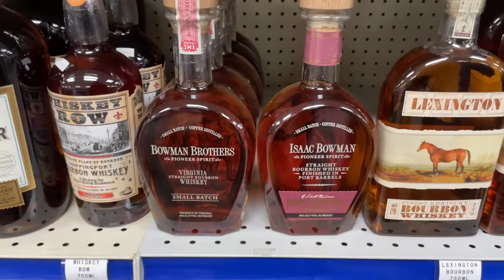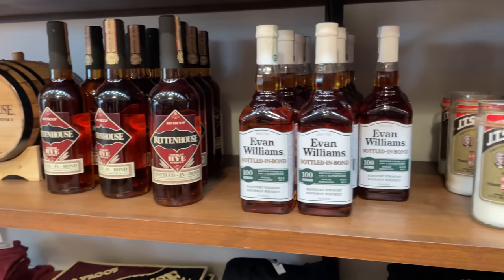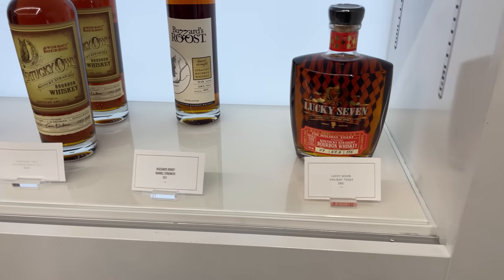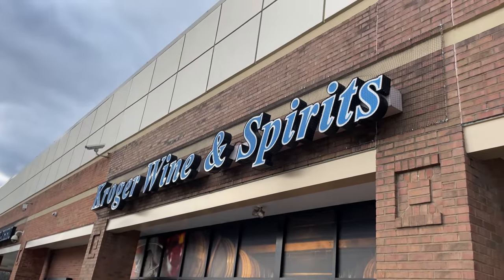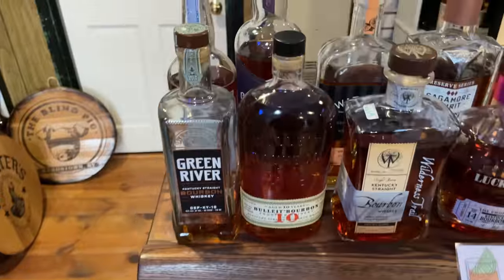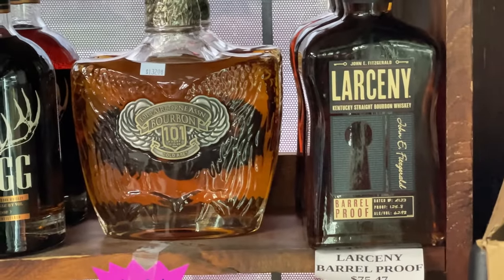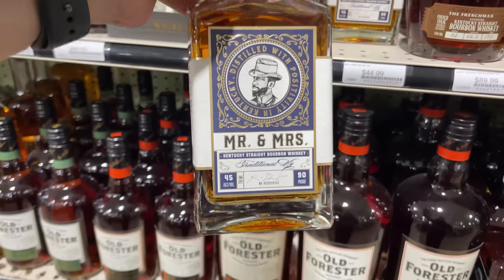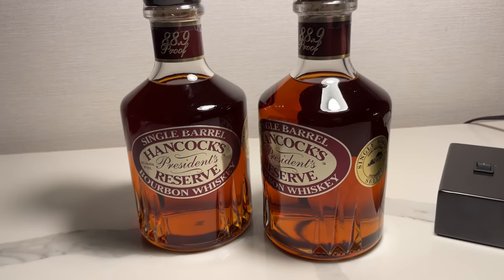Bourbon Hunting in Bardstown Kentucky IV: Super lucky MSRP find